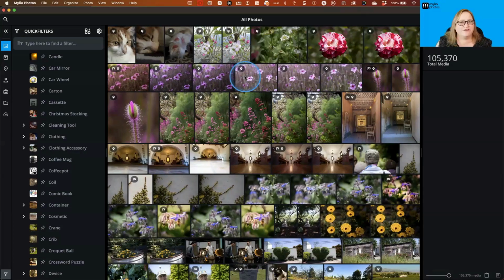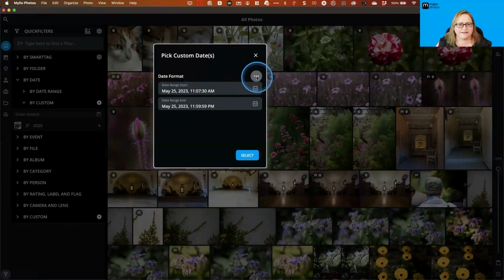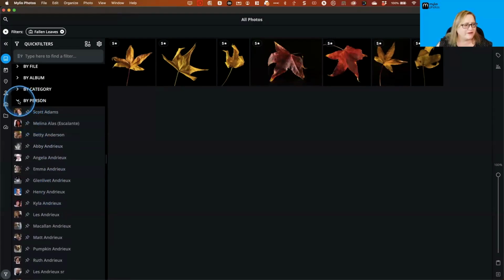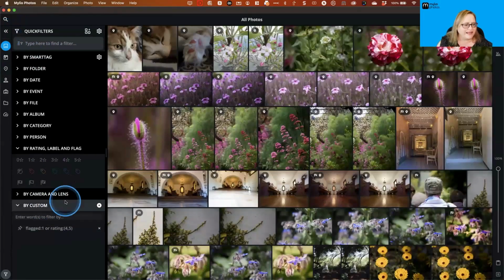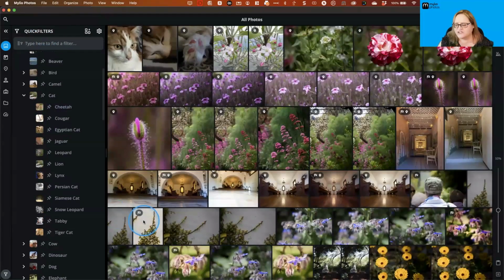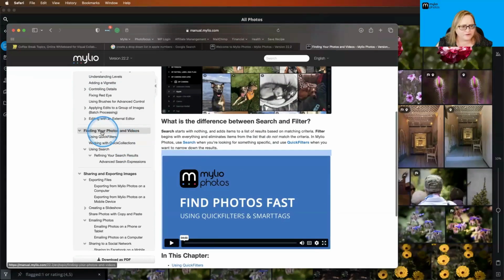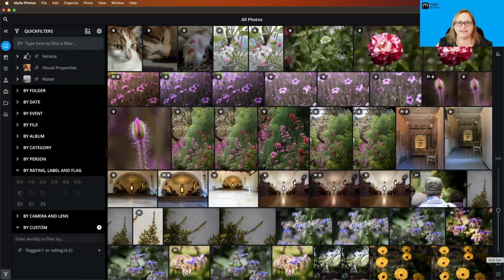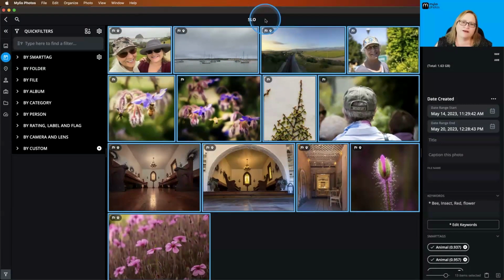Find Photos Fast with QuickFilters in Mylio Photos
Are you tired of endlessly scrolling through your photo library to find that one perfect shot? Say hello to Mylio Photos' new QuickFilters! With just a few clicks, you'll be able to quickly and easily sort through hundreds of thousands of photos to find the perfect image.

During this coffee break, we'll show you how to access Mylio Photos' QuickFilters and share tips and tricks for sorting your photos based on specific criteria such as date, camera, file type, location, and even the people in the photo.